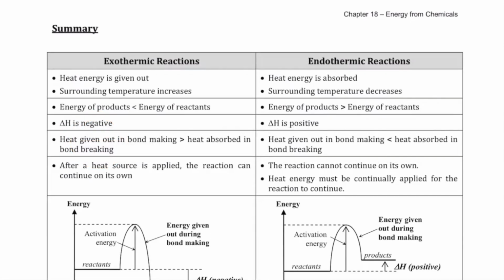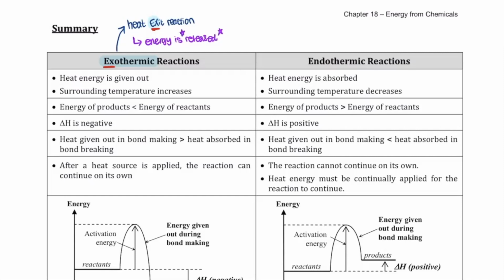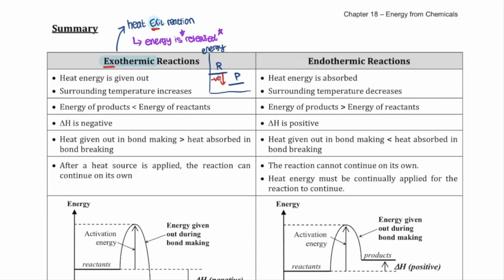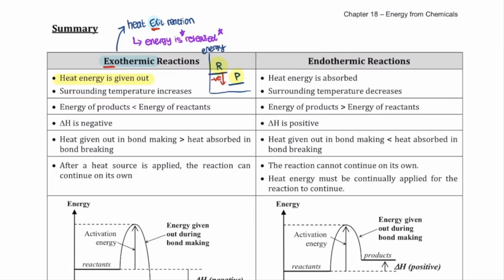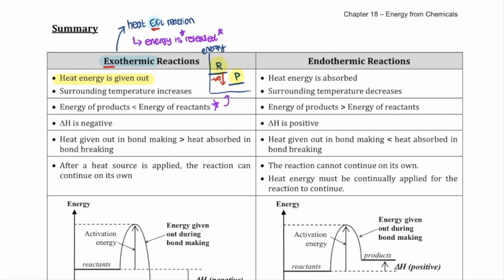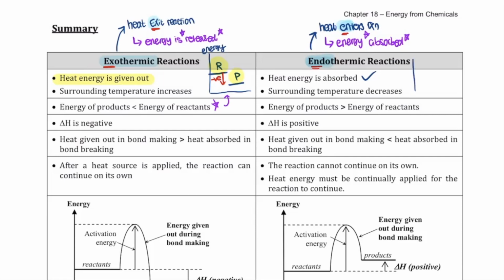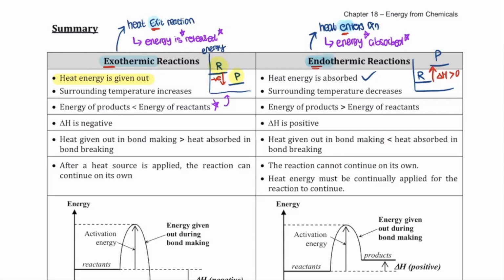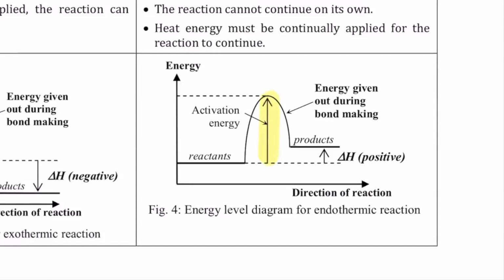WINNING FORMULA to Exothermic and Endothermic Reactions in O Level Chemistry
Are you studying for your O Level Chemistry exams and struggling to understand energy changes in chemical reactions? In this video, we'll take you through everything you need to know about energy changes in O Level Chemistry, from the basics to more complex calculations.

We'll start by discussing the different types of energy changes that occur in chemical reactions, including exothermic and endothermic reactions. We'll explain the key differences between these types of reactions and show you how to recognize them in real-world examples.

Throughout the video, we'll also provide helpful tips and strategies for tackling energy changes questions in your O Level Chemistry exams. We'll show you how to approach different types of questions and how to avoid common mistakes.

By the end of the video, you'll have a solid grasp of energy changes in chemical reactions and the skills and knowledge needed to excel in your O Level Chemistry exams. So whether you're struggling with the subject or simply looking to improve your understanding, this video is a must-watch for any O Level Chemistry student.